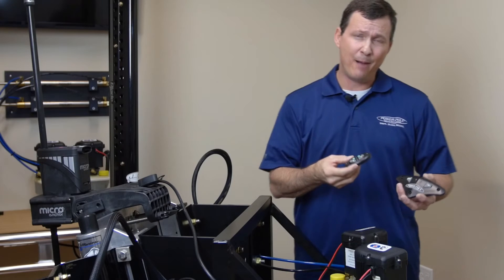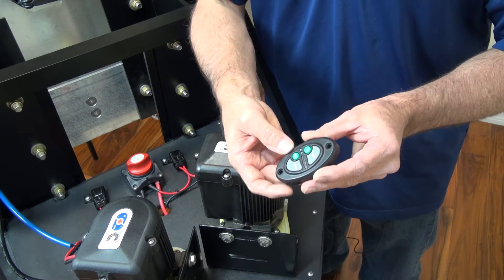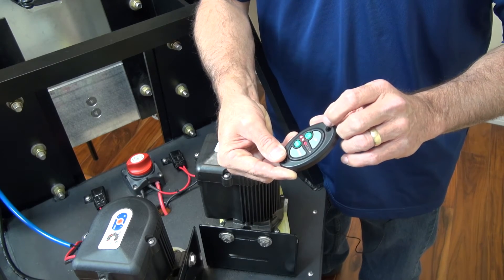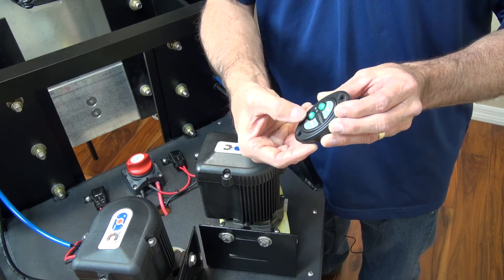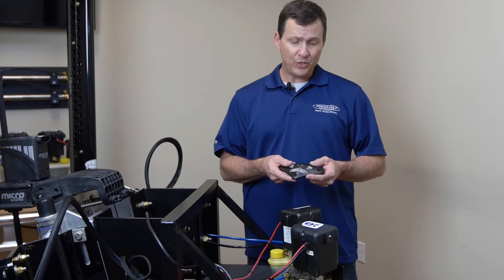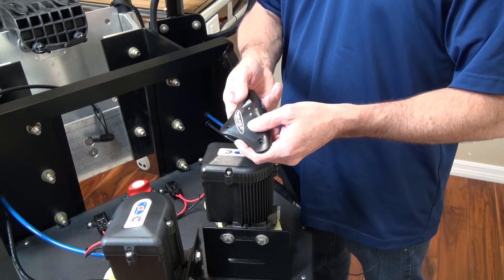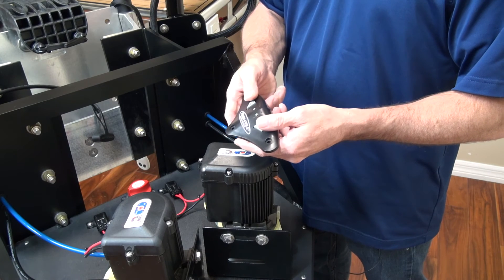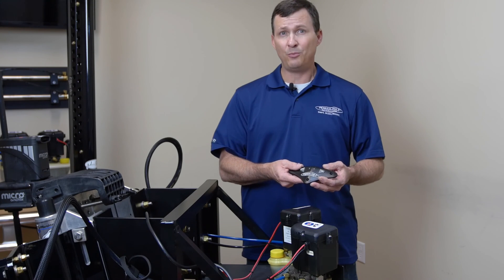Power-Pole Advanced Switch Functions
In this video we explain how to take advantage of the features of a C-Monster Advanced Switch. You can control the speed the Power-Pole operates from the switch between slow, medium, and fast operation. Select which Power-Pole to control in a dual set up, individually as port or starboard or both at the same time. Now you can put the controller in sleep mode to prevent accidental operation.